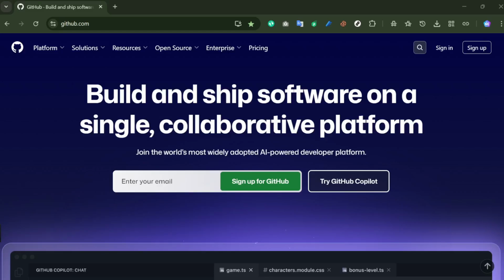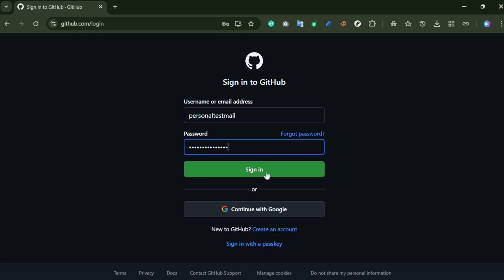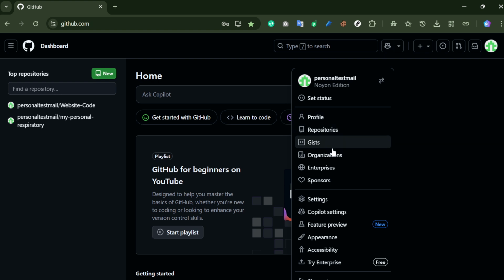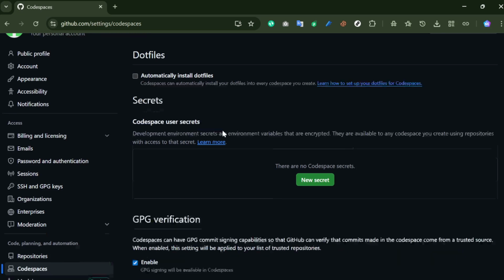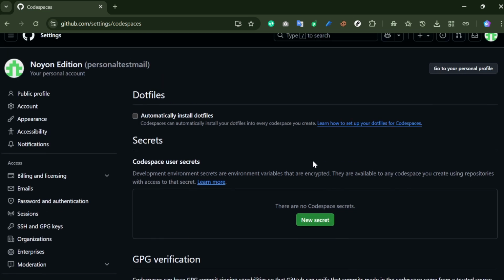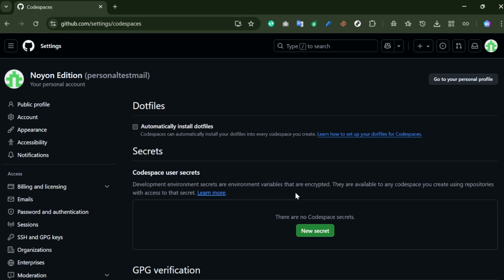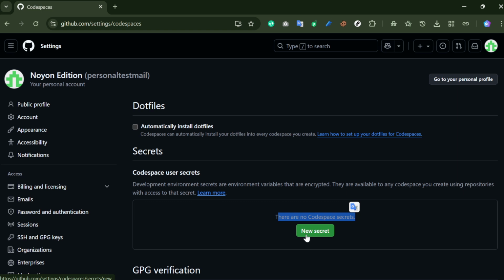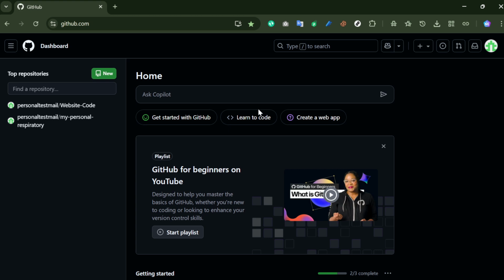How to Github Codespaces - 2025 (fast & Easy)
How to Github Codespaces
In this video, you will learn how to GitHub Codespaces step by step and understand how to use this powerful cloud-based development environment. We’ll cover setting up GitHub Codespaces, running code online without local setup, using VS Code integration, and managing projects directly in your browser. This tutorial is perfect for beginners who want to learn GitHub Codespaces for coding, collaboration, and software development.